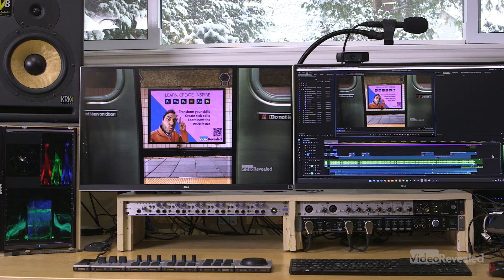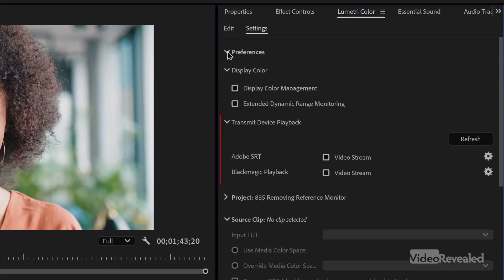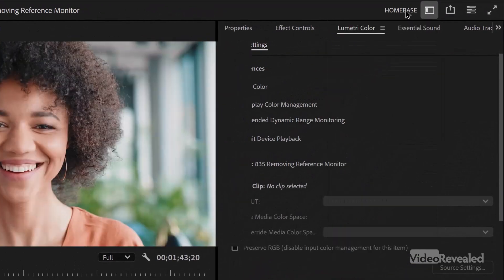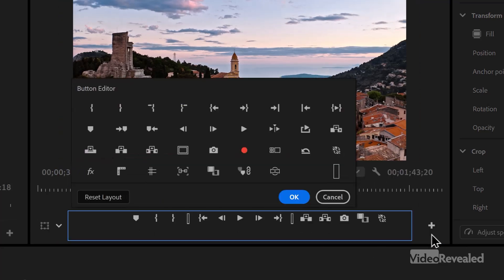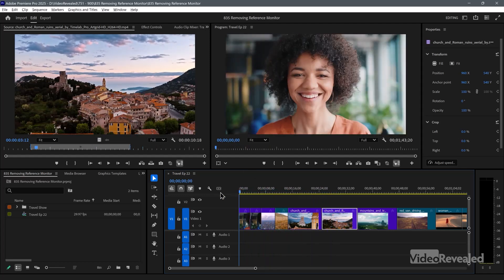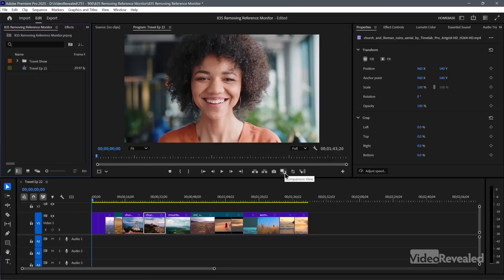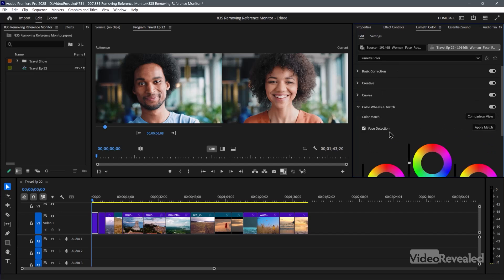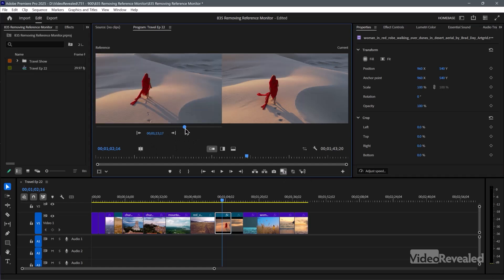Where did the Reference Monitor go in Premiere Pro??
This tutorial shows you other options to use that replace the Reference Monitor.

QUESTIONS?

THANKS!